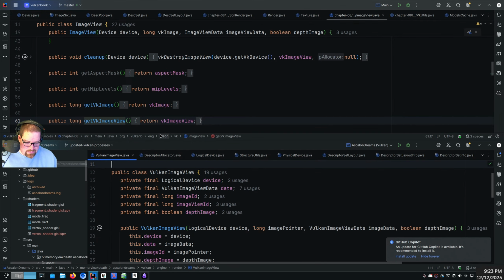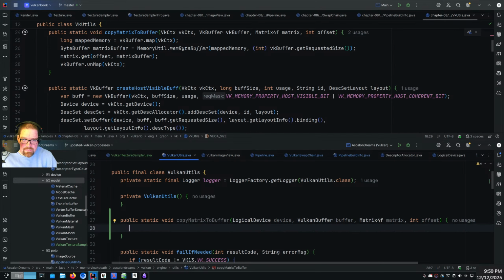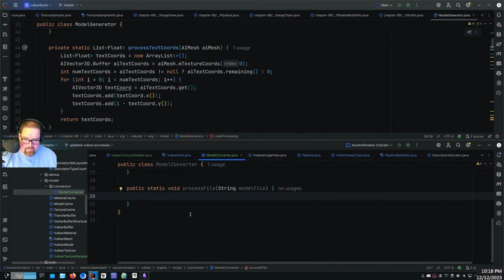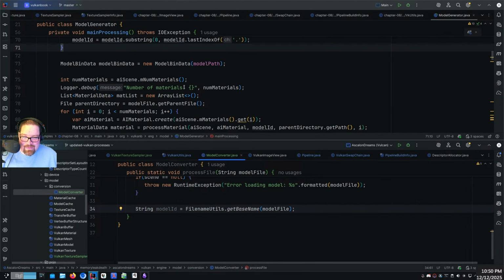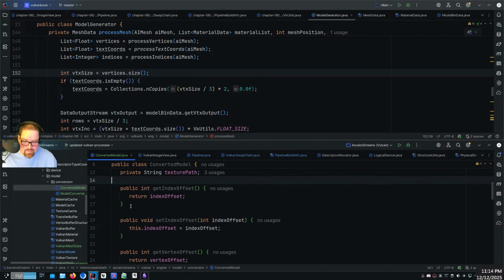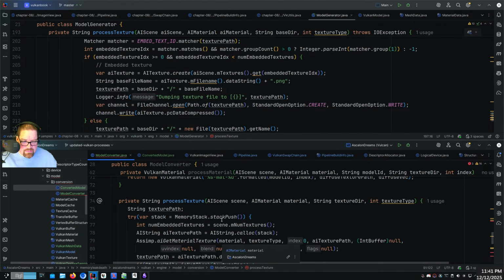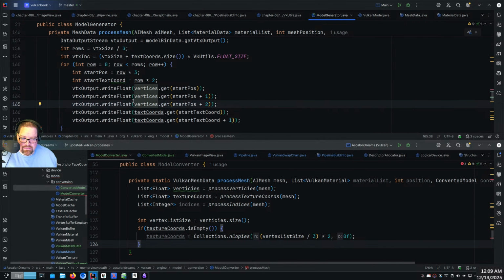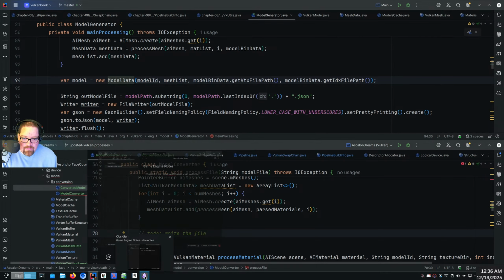Trying to Learn Java GameDev [55]